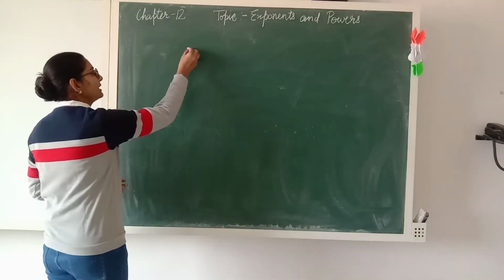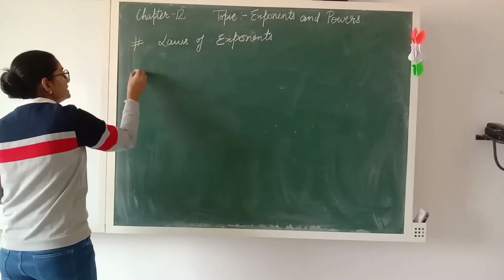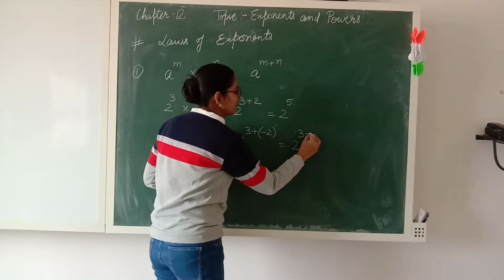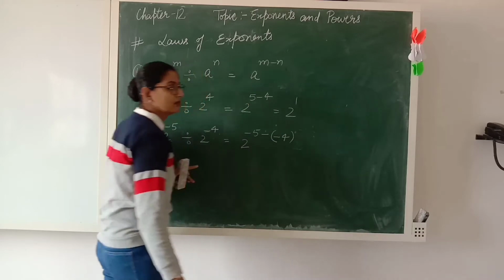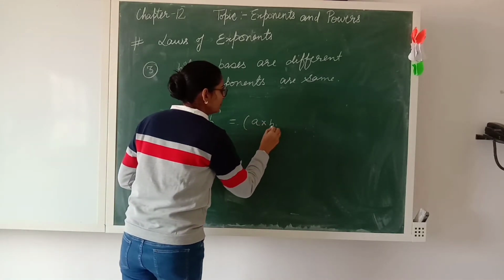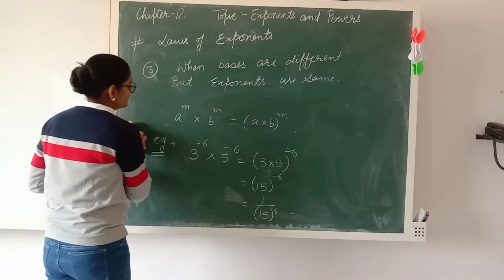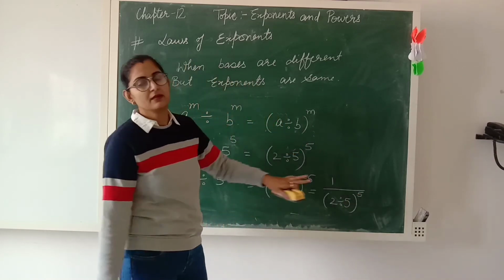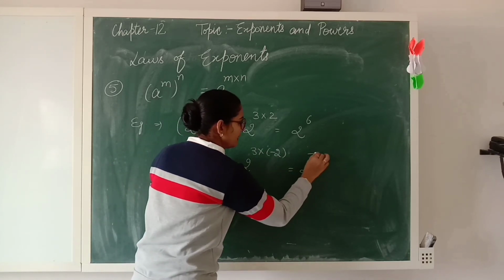Sky World School/ Class 8th/Subject: Maths/Chapter: 12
Laws of exponents and powers